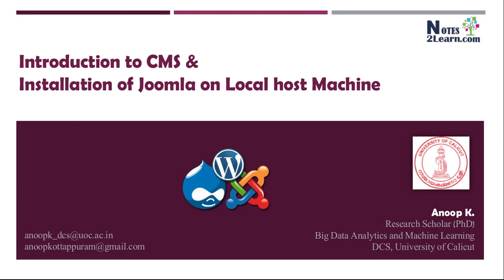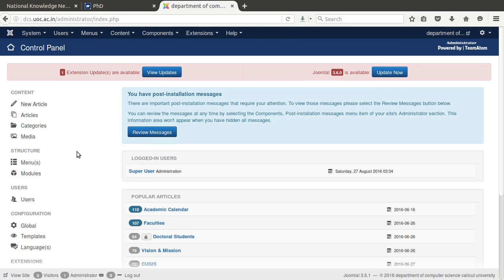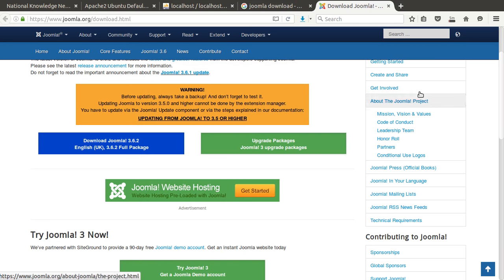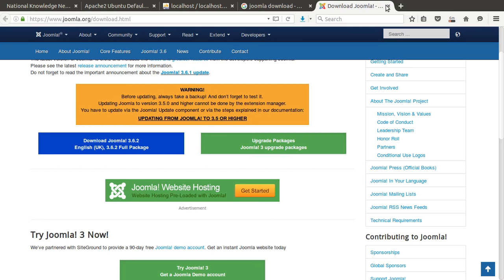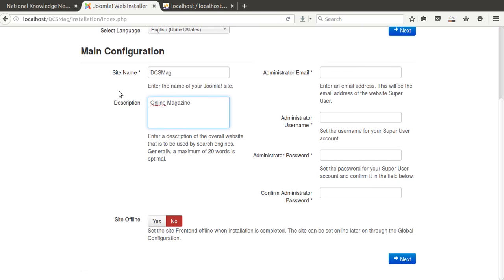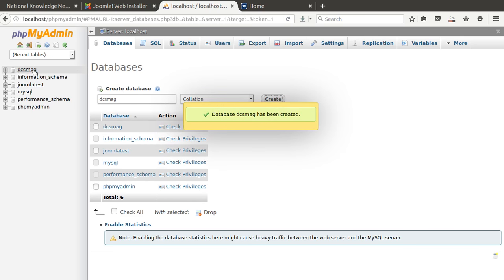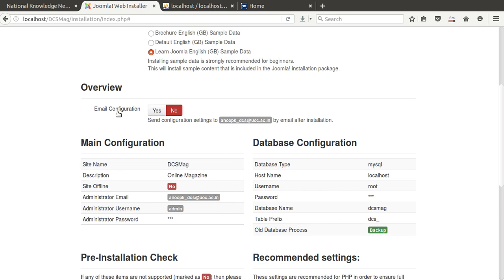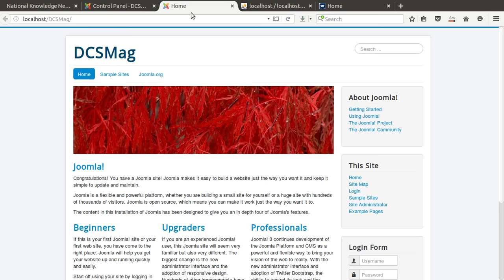Introduction to CMS Part2 (Joomla Installation)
Joomla Installation on Local Host